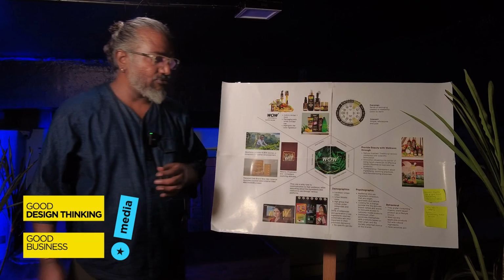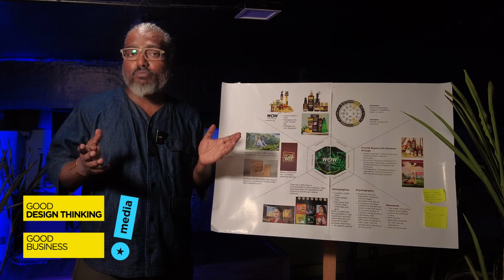Hexa Brand Audit Tool